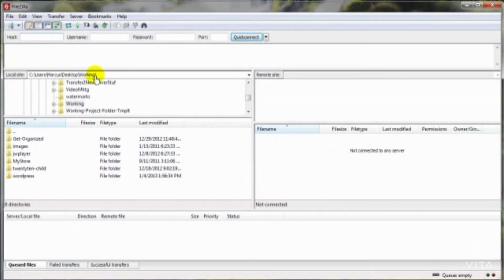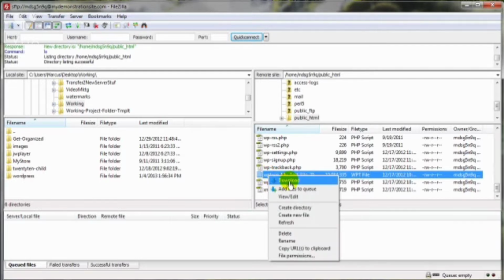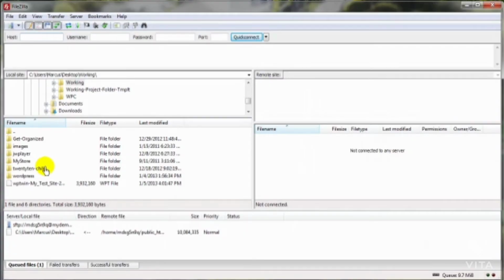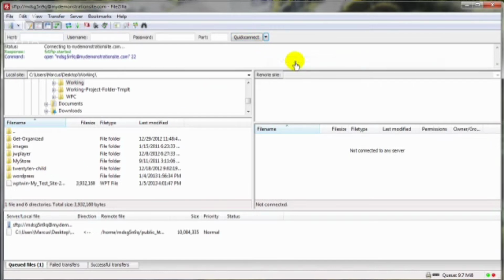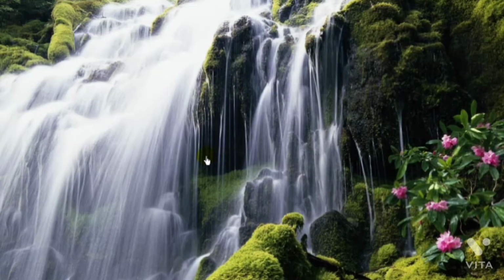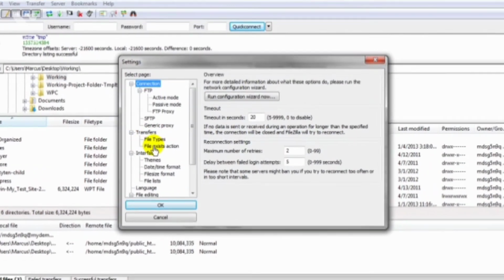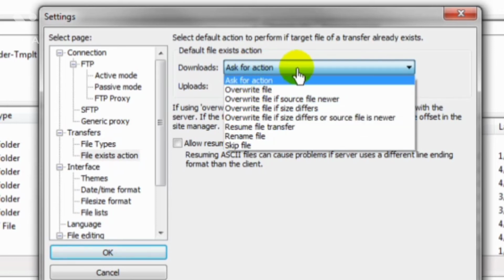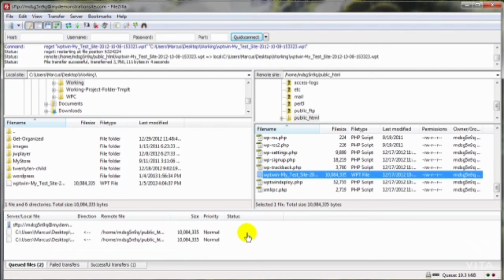Daily Earning Method From Technical Training Videos-12